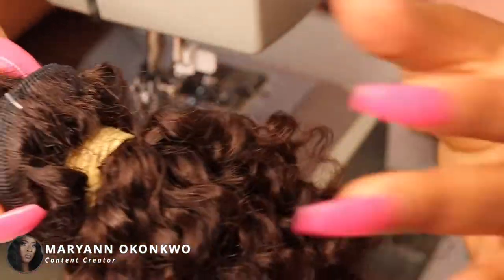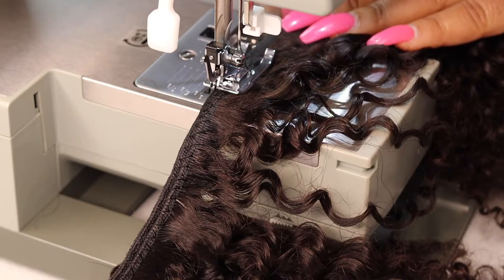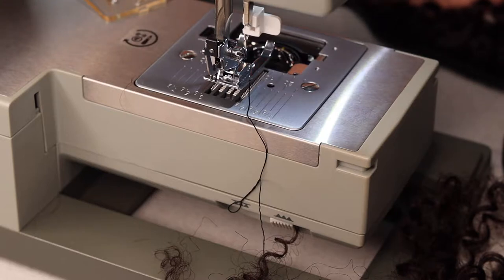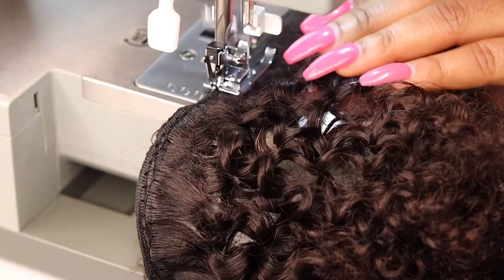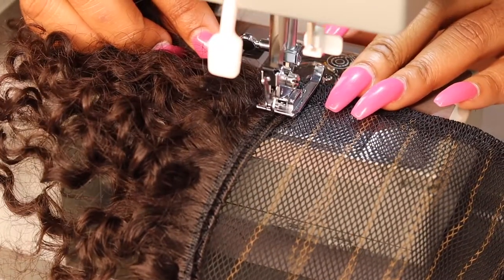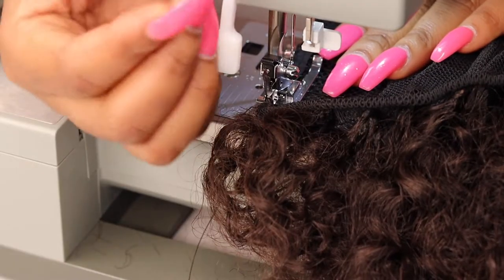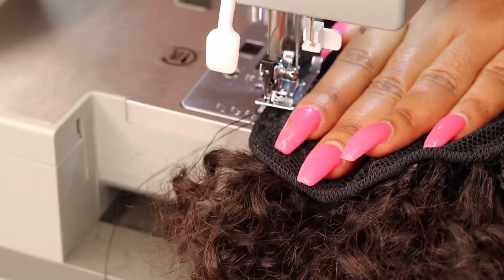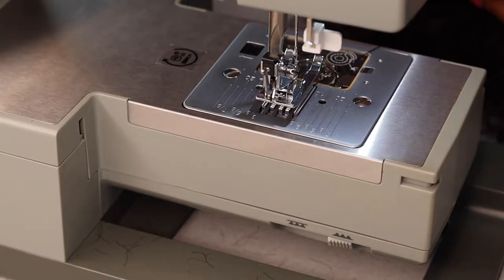How to make ponytail wig on a sewing machine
In this video, I will be teaching you how to make a ponytail wig VERY fast on a sewing machine.

☆　 MY BUSINESS ESSENTIALS 　☆

☆　 MY WIG MAKING ESSENTIALS 　☆

Final Cut Pro on my MacBook Pro and Videoleap on my iPhone X

My name is Maryann Okonkwo. I am a Minneapolis based Makeup artist, Beauty Influencer, and content creator. I make beauty review videos, lifestyle vlogs, Youtube growth videos, and  Hair videos.

Comment ‘Queen’ if you read to the end.